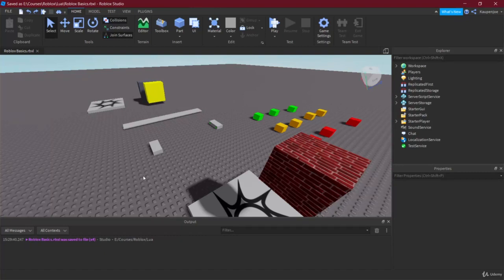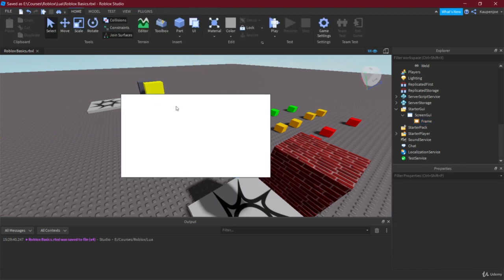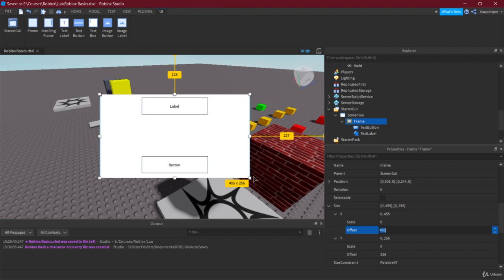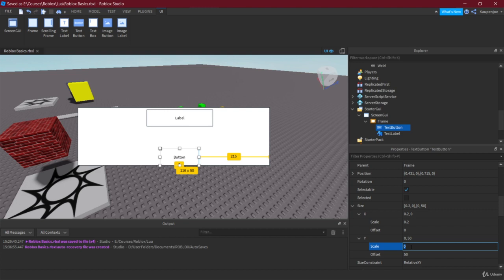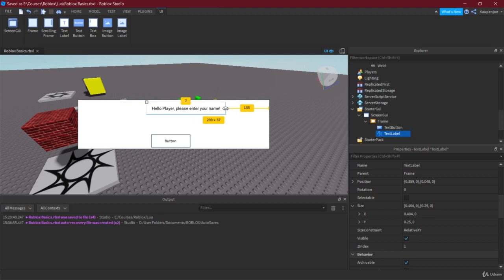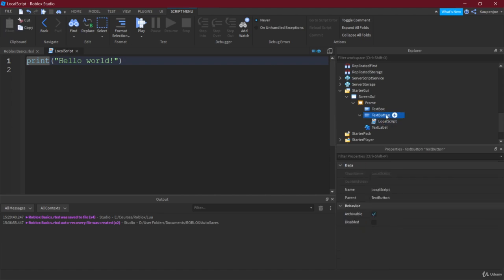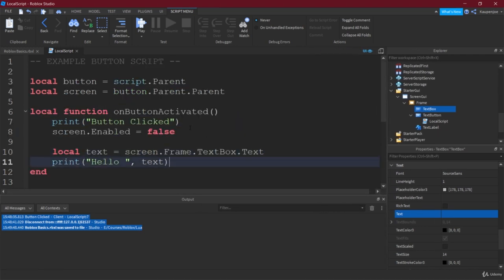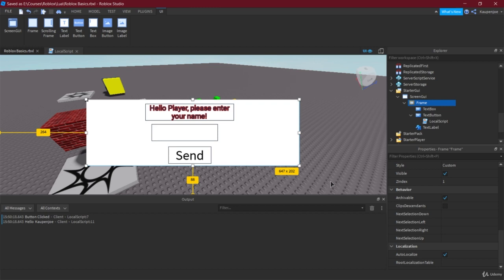Roblox and Lua 0324 Screen GUIs in Roblox